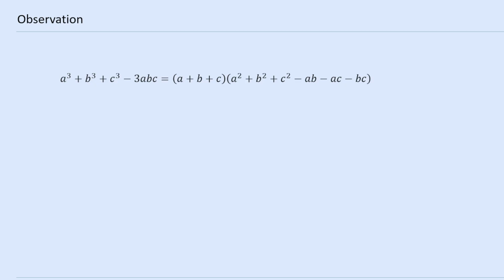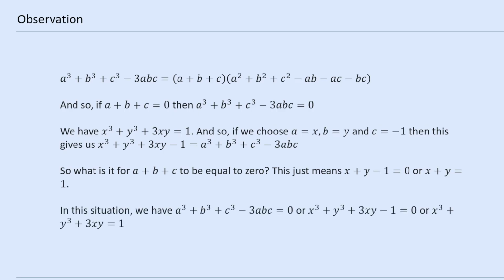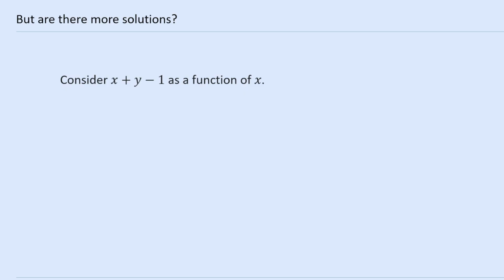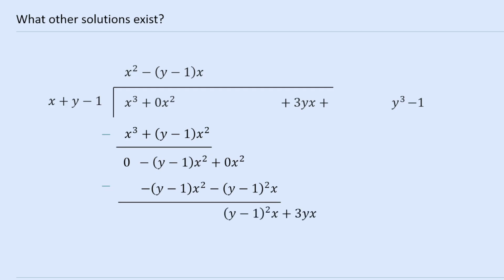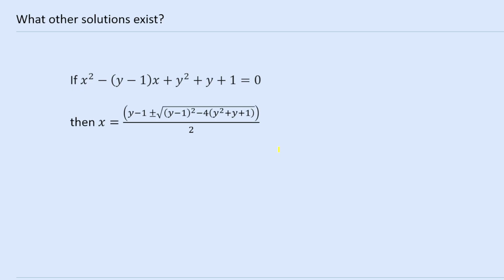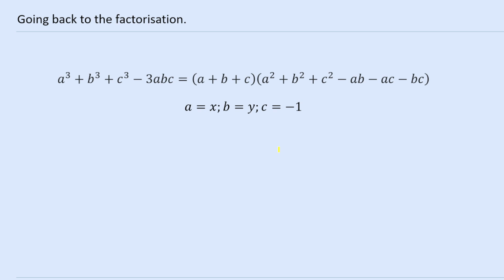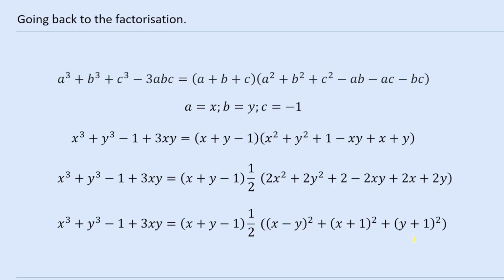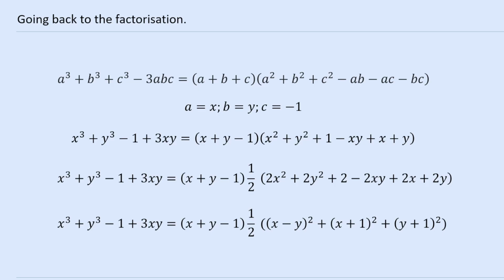Mathematics Olympiad Locus of x^3+y^3+3xy=1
In this video we find the locus of x^3+y^3+3xy=1. We also use an identity that is explained